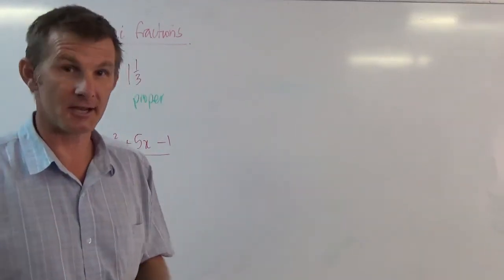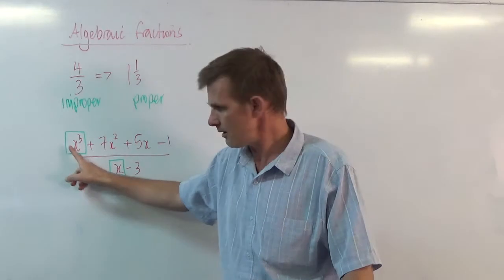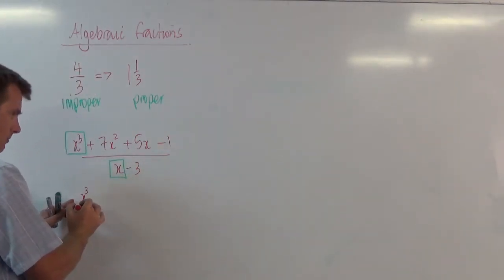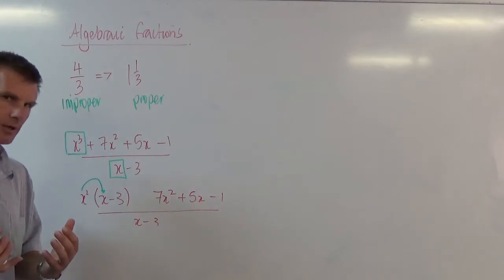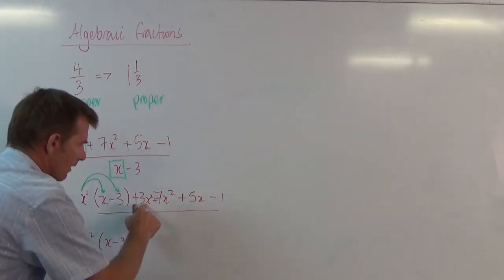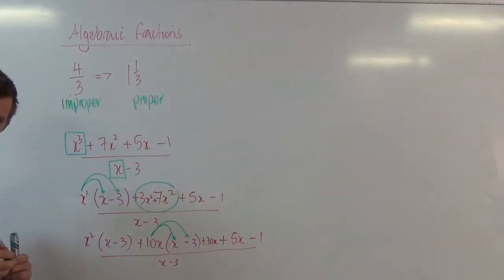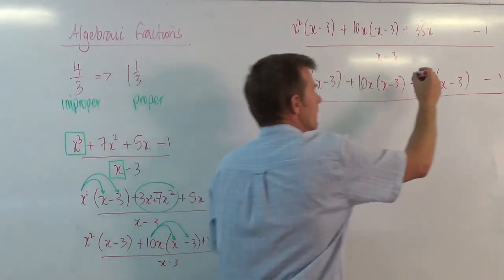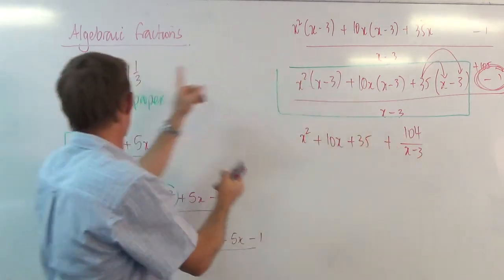Year 12 Methods: Improper Algebraic Fractions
Methods Year 12